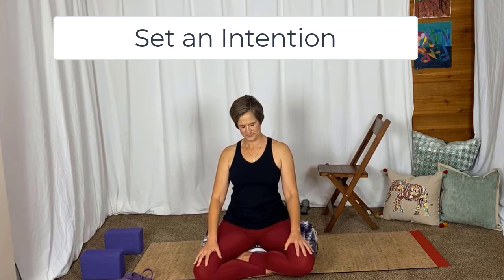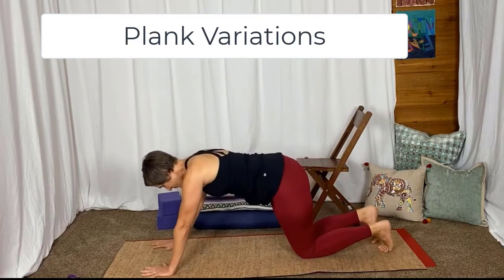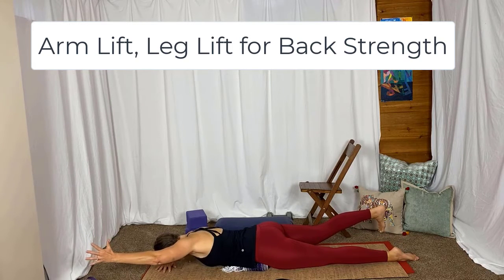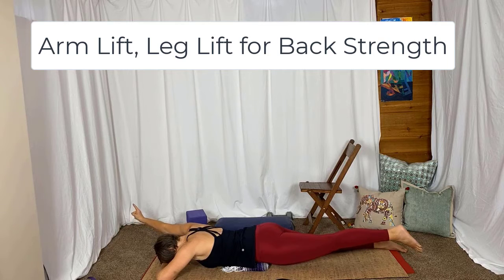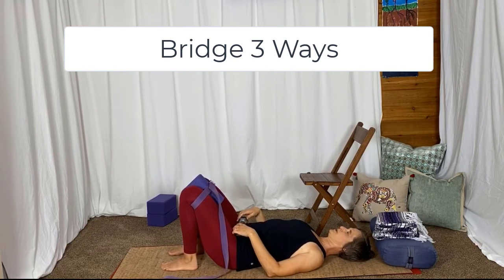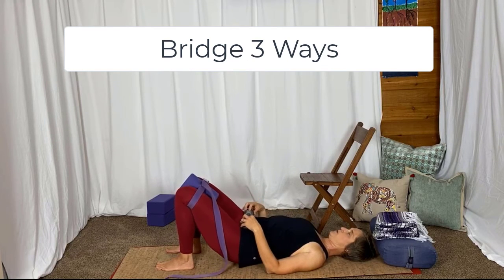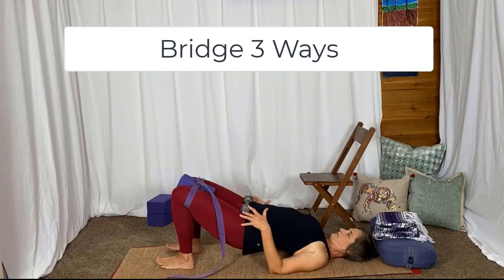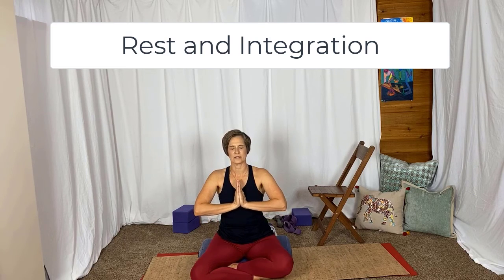Build Big Muscles for a Big Brain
In a strength training circuit where you focus on Big Muscles (and groups of Muscles) along with challenging your cardiovascular system…you will release a hormone to BUILD your Brain.

Brain Derived Neurotrophic Growth Factor (*BDNF for short) releases into the body and up to the brain to build new cells.  Incorporate these movements into moderate-high intensity intervals.  Work the big muscles of the back, core and legs with very little rest for STRENGTH and RESILIENCY of the body and mind.

Get my Therapeutic Yoga for Strength program.  30 days of safe strength training for people with pain, recovering from injury, and after rehab from surgery.